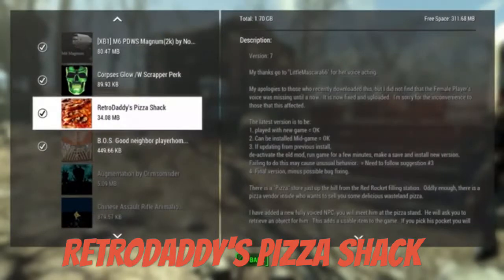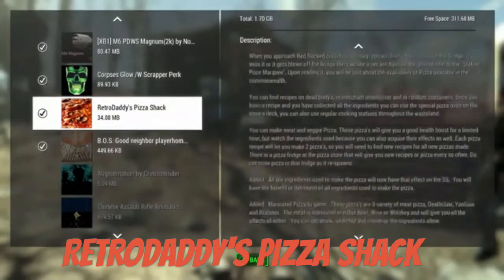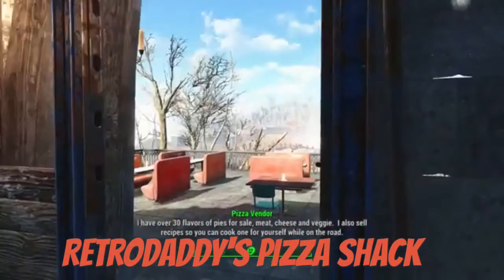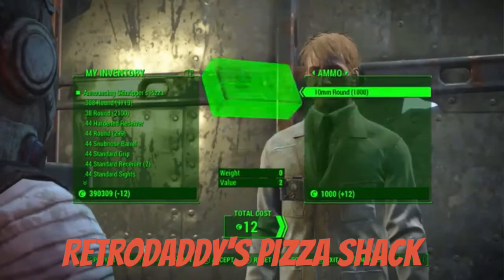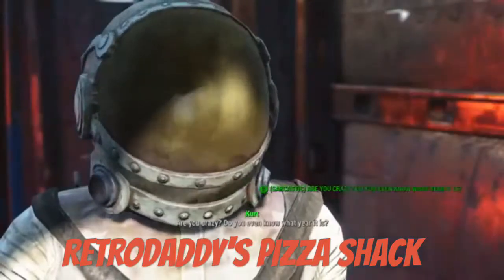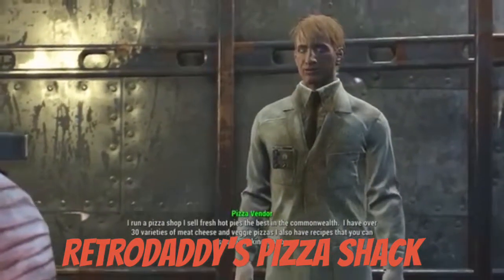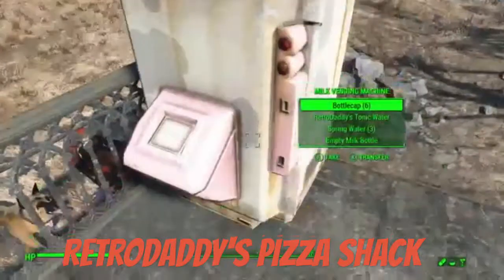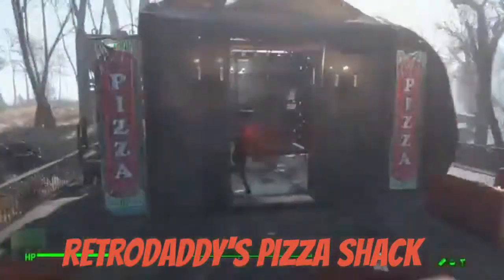Fallout 4 Xbox One Mods|RetroDaddy's Pizza Shack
RetroDaddy's Pizza Shack